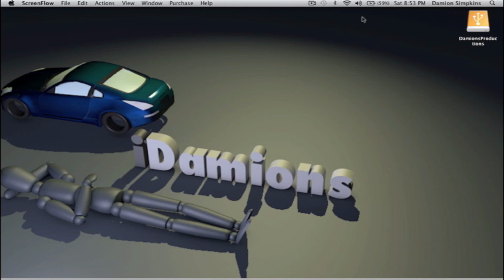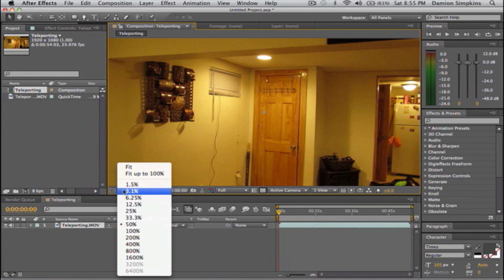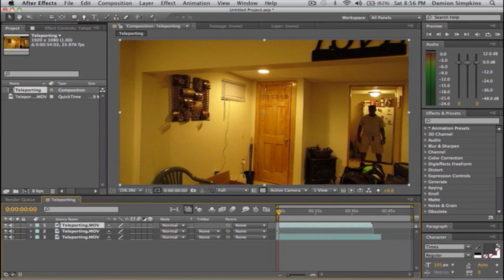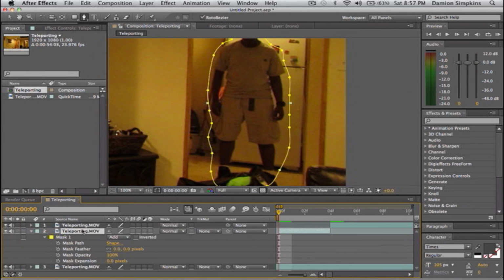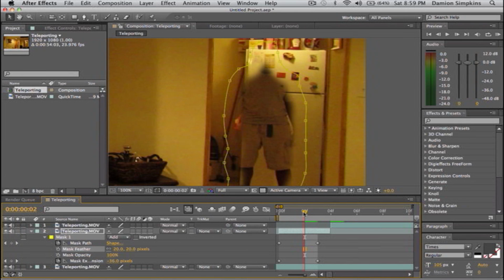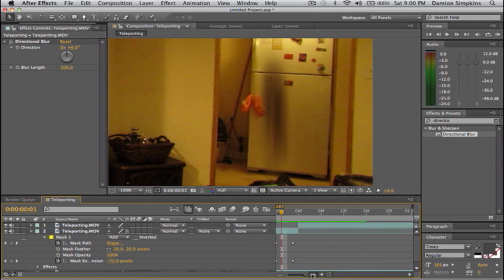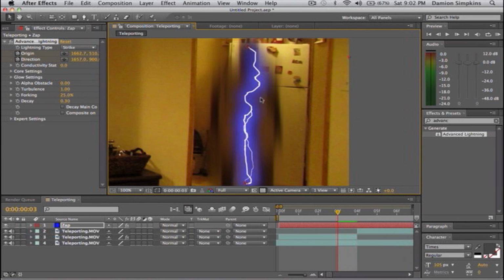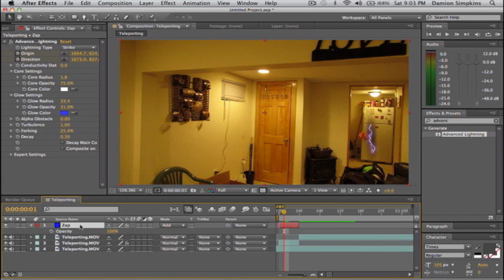Teleporting tutorial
This is my first tutorial, Teleportation for Beginners. Sorry about bad quality, in the future I will have better quality tutorials.